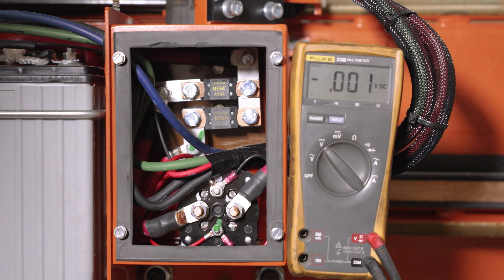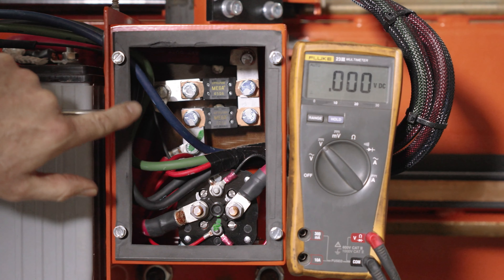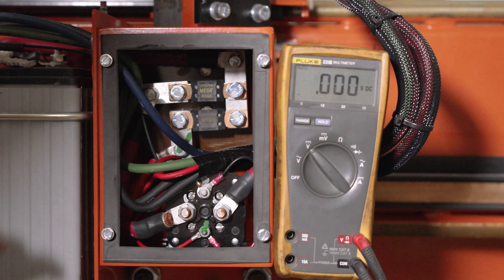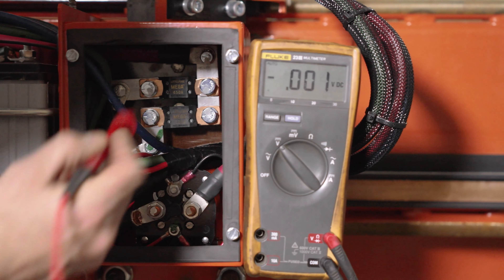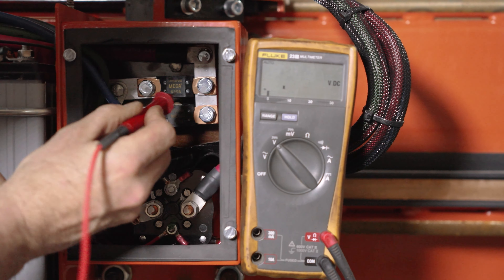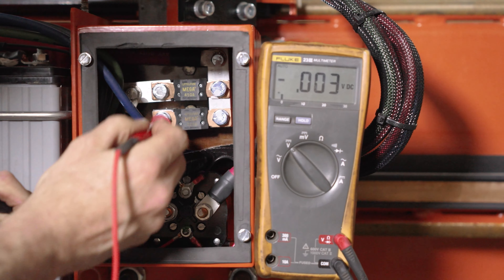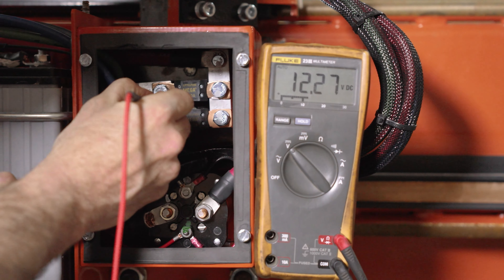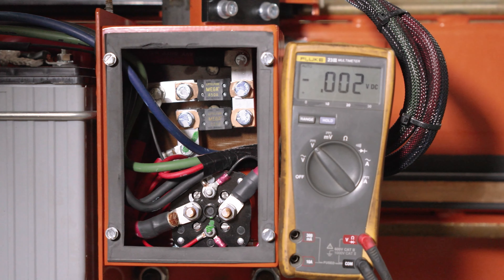How to Test Fuses in a Fuse Box | Wood-Mizer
Need to know how to test fuses in a fuse box? Here are Wood-Mizer's step-by-step instructions on how to do so.